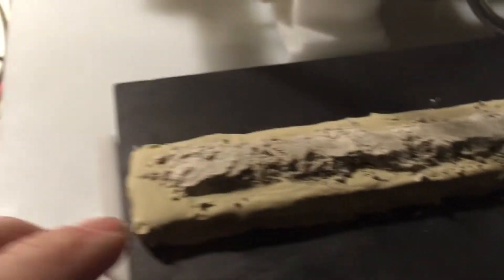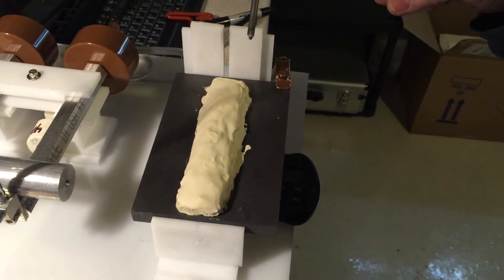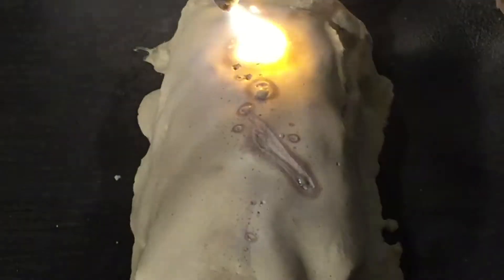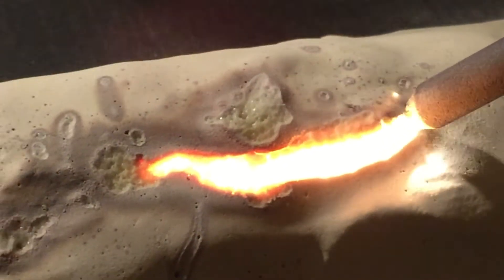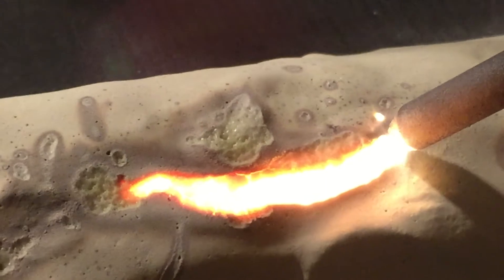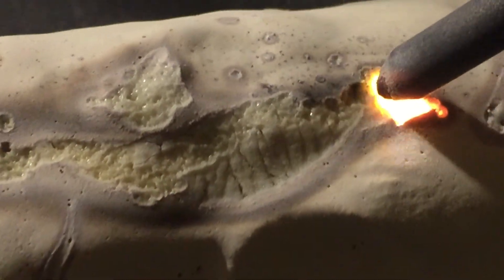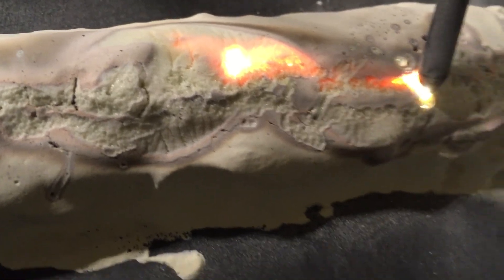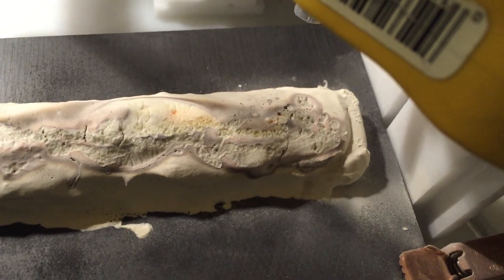MULTILAYER SUBSTRATE TEST VOLCANISM BY ELECTRICITY?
THIS VIDEO IS TO DEMONSTRATE AGAIN THE CAPACITY OF ELECTRICAL AC OSCILLATORY PLASMA TO OPERATE LONG DISTANCES below Substrate surface WITH SEMICONDUCTOR AS SUBSTRATE.  COULD THIS BE THE TYPE OF PHENOMENA THAT CREATES GLASS SUBSURFACE STRUCTURES ON THE MOON?
IS VOLCANISM ELECTRIC IN PHENOMENOLOGY OR HEAT AND PRESSURE?  EXOPHYTIC GLASS SPHERES CAN BE MADE, DISSECTION OF MOLTEN SUBSTRATE WILL BE ACCOMPLISHED. 80 Watts used to MELT PUMICE INTO GLASS.
All Thought WELCOME